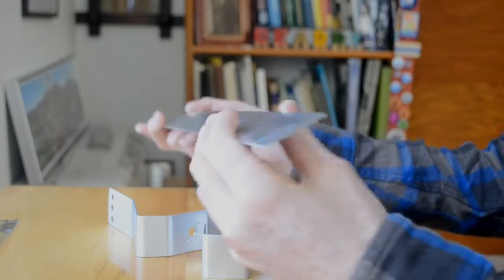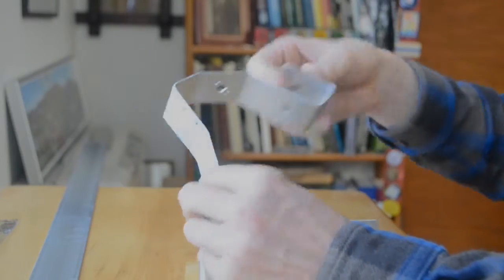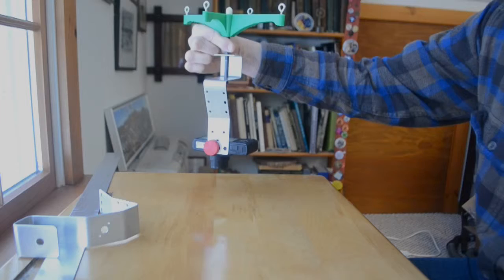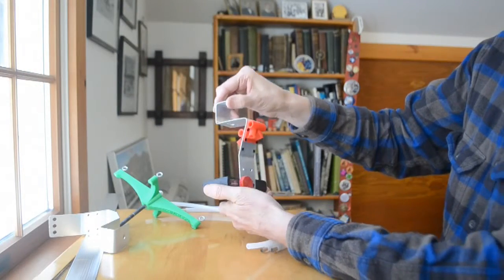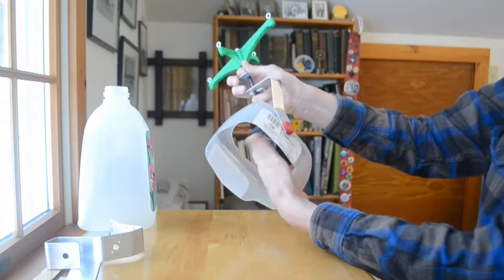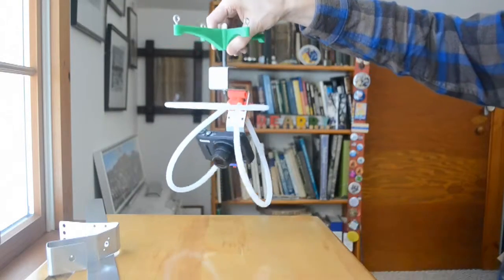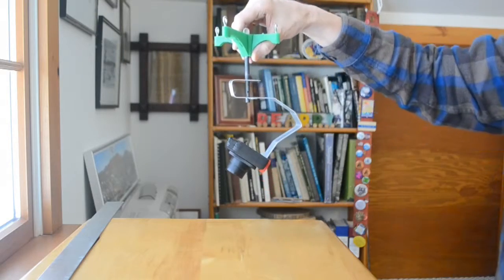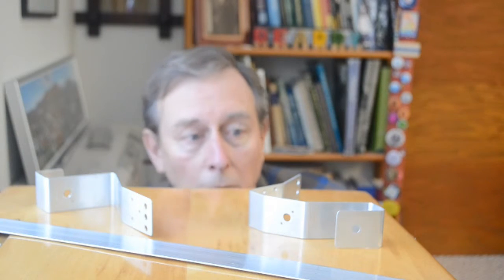KAP rig prototype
A simple camera rig for kite aerial photography. The design has forked, and I need guidance about which tine to follow.

Hover and click the "i" in the video to donate to Public Lab.